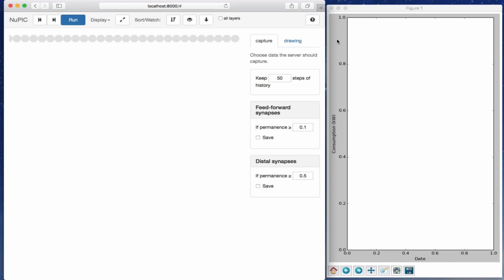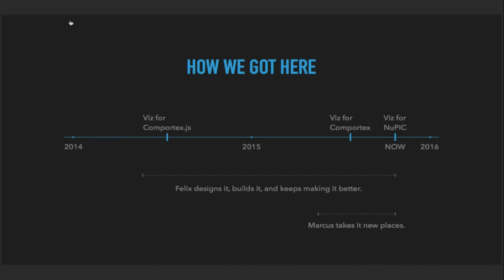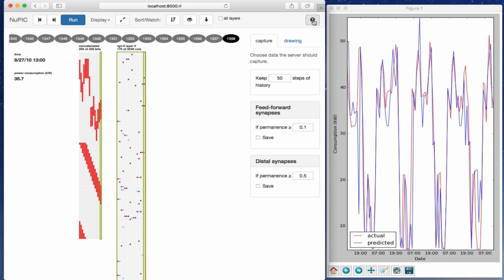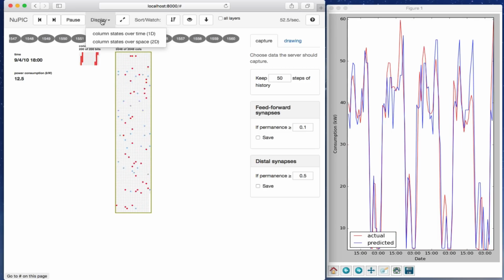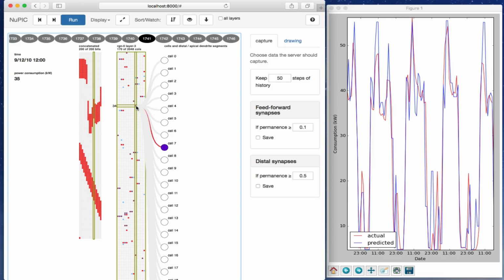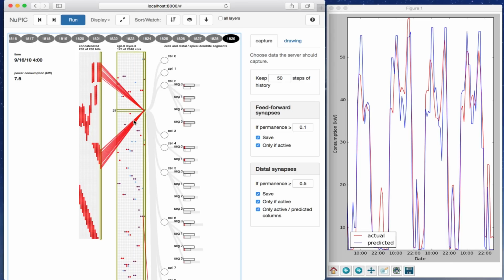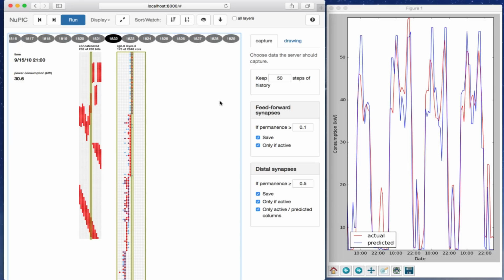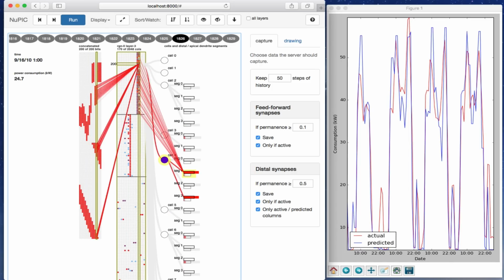See your HTM run (a.k.a. ComportexViz, but for NuPIC)